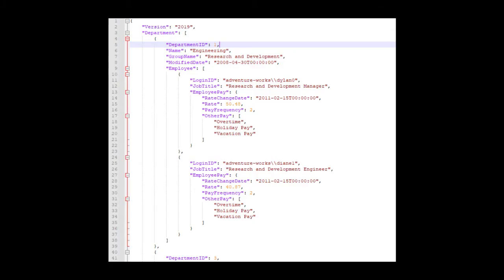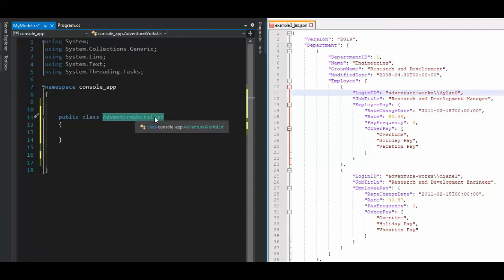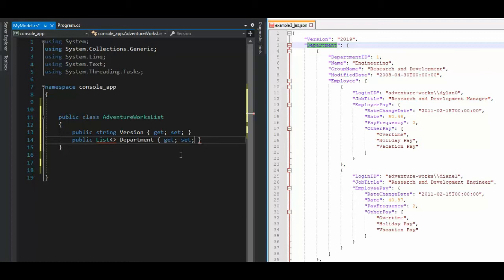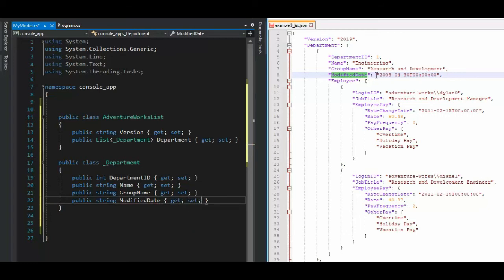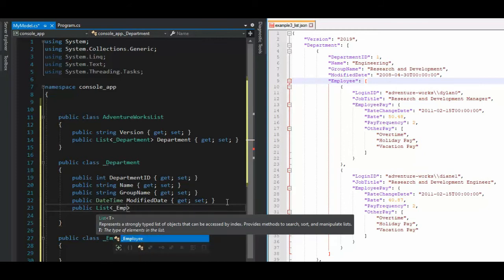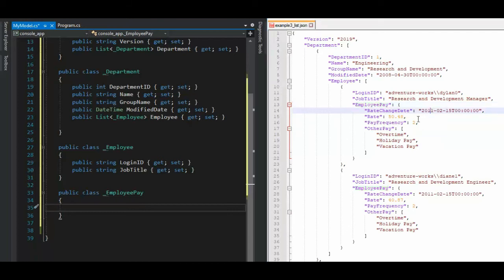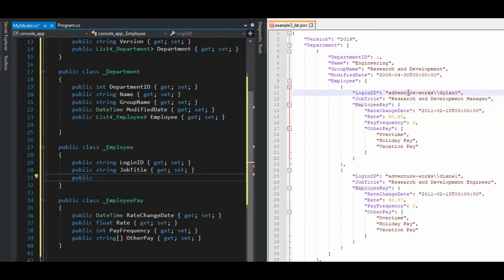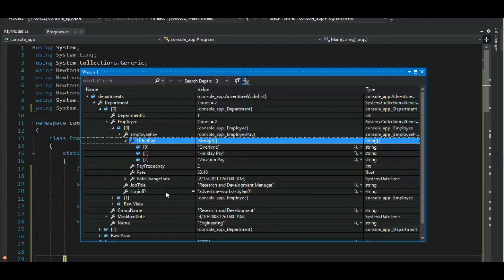Example 3: How to Deserialize JSON Data into Custom C# Class Objects using Newtonsoft.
Deserialize your JSON Data into Custom  C# Class Objects  using Newtonsoft Deserialize Object.

How to Deserialize JSON that contains STRING ARRAYS to C#.

Let's (Design|Code|MODEL) your C# Class Objects to Deserialize your (simple to complex) JSON, so you can successfully use Newtonsoft.JSON.JsonConvert.DeserializeObject(complexJSON);

Data is from AdventureWorks2019.